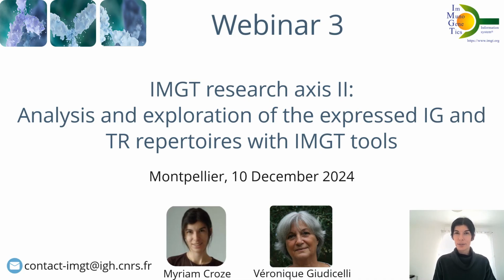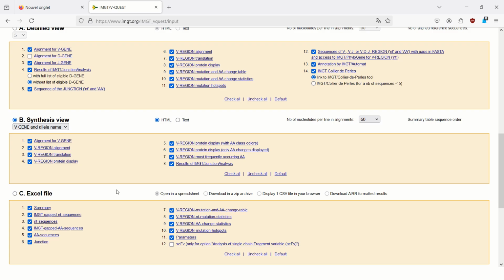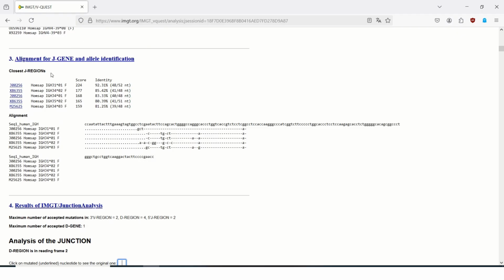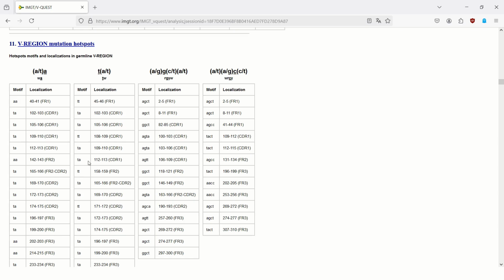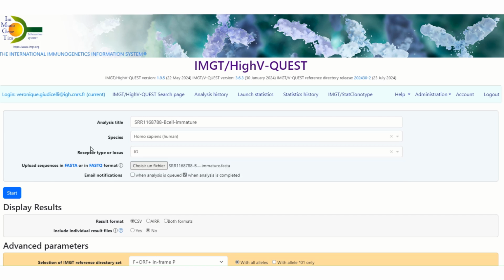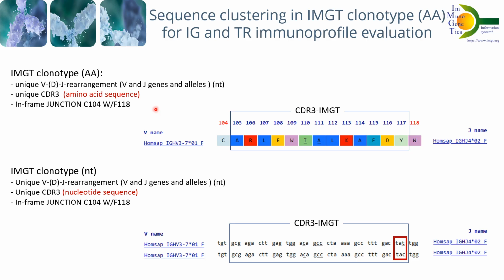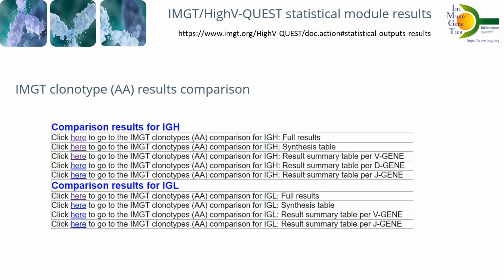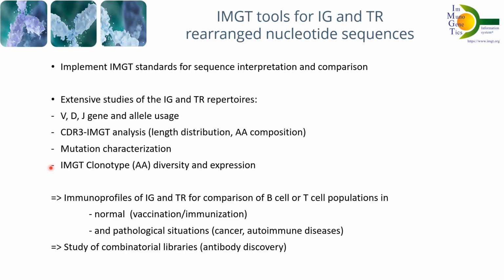IMGT research axis II: Analysis and exploration of the expressed IG & TR repertoires with IMGT tools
Date: Tuesday 10th of December 2024
Speakers: Véronique Giudicelli and Myriam Croze

Axis II: Analysis and exploration of the expressed IG and TR repertoires based on comparison with IMGT reference directories in normal and pathological situations

-IMGT/V-QUEST and IMGT/JunctionAnalysis
-IMGT/HighV-QUEST
-IMGT/StatClonotype